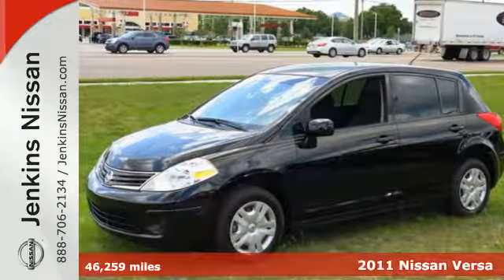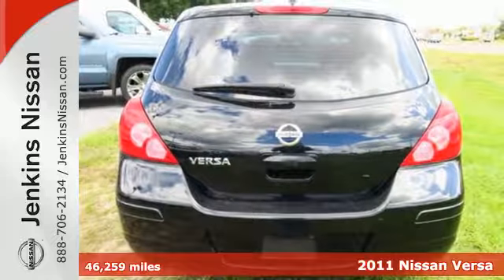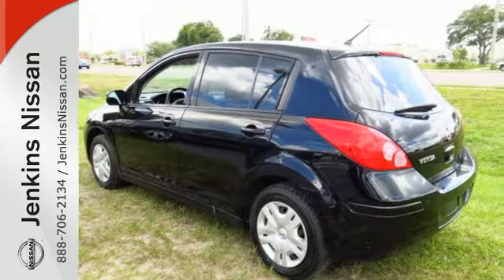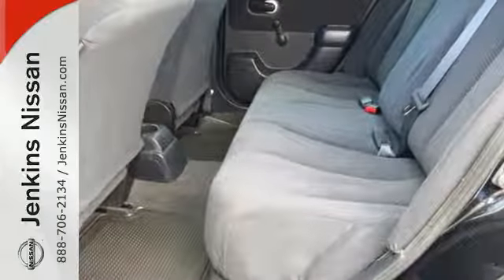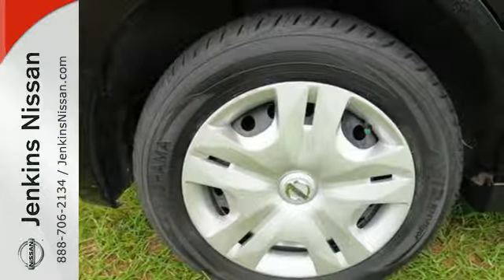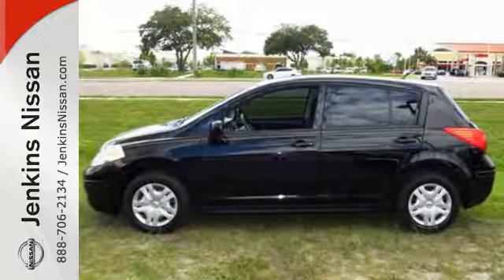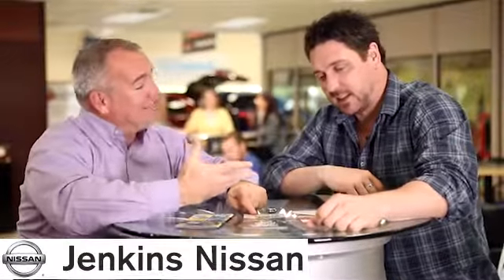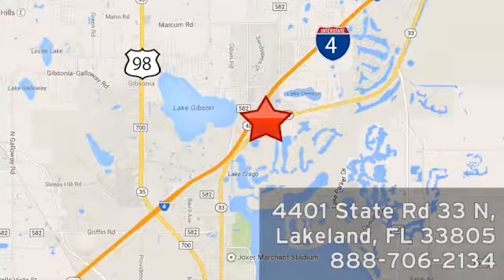Used 2011 Nissan Versa Lakeland FL Tampa, FL 16F307A - SOLD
Year: 2011
Make: Nissan
Model: Versa
Trim: 5dr HB I4 Auto 1.8 S
Engine: 1.8 L 4 Cyl. Cyl.
Transmission: Automatic
Color: Black
Interior: Black
Mileage: 46259
Stock #: 16F307A
VIN: 3N1BC1CP4BL425017

Address:
401 State Rd 33 N